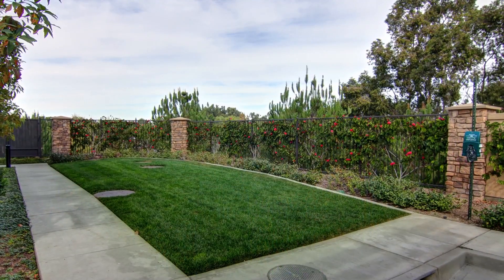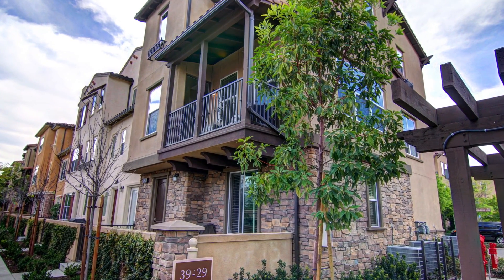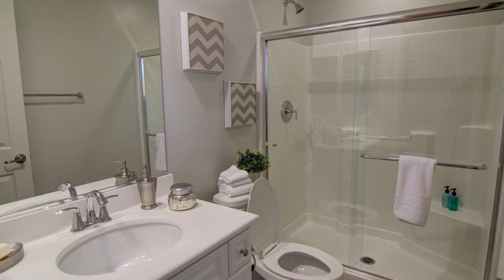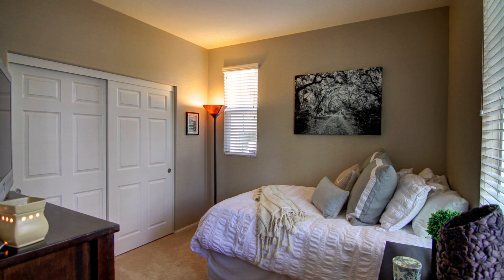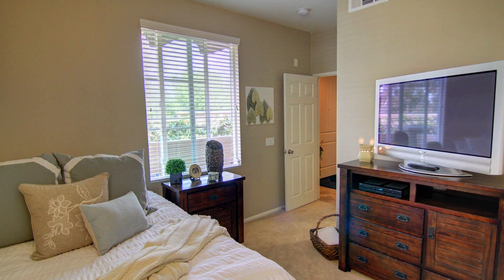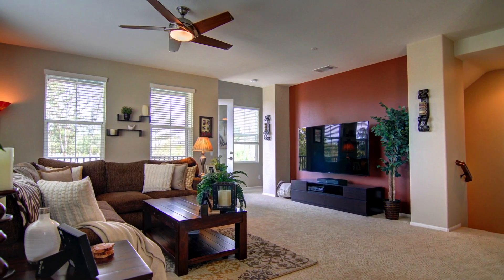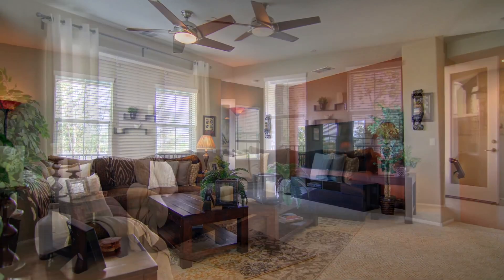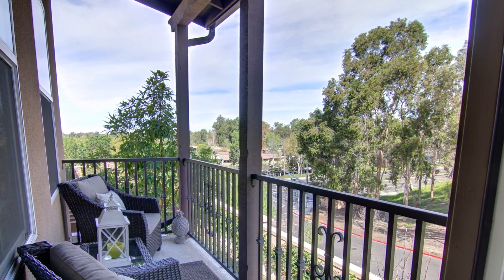39 Aliso Ridge Loop